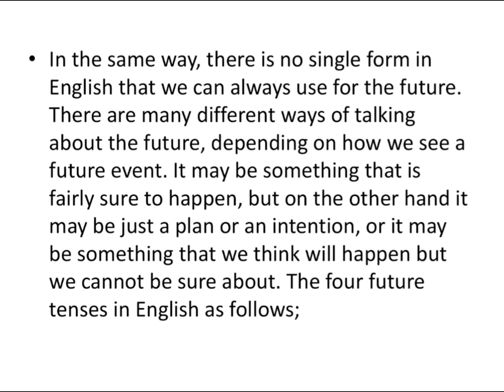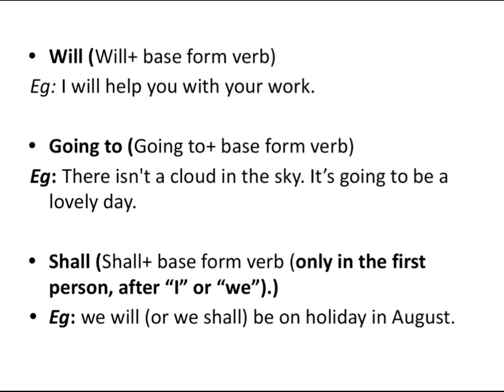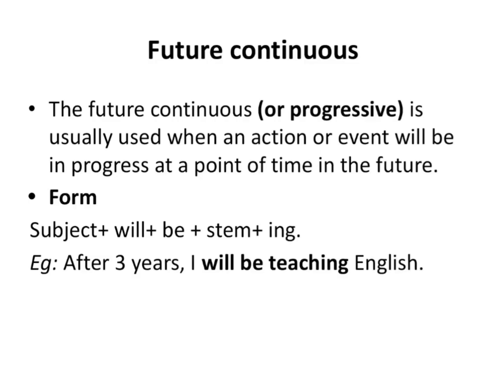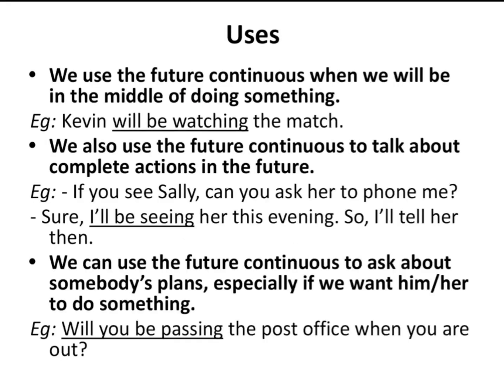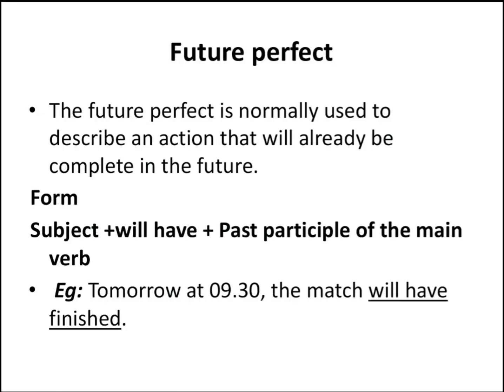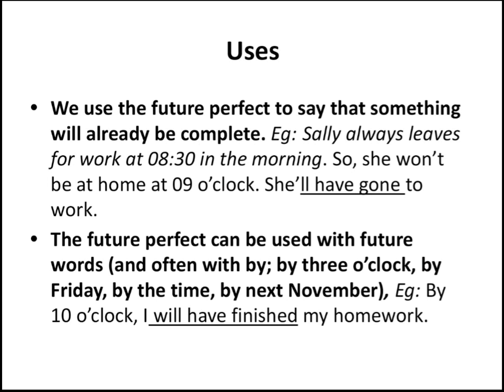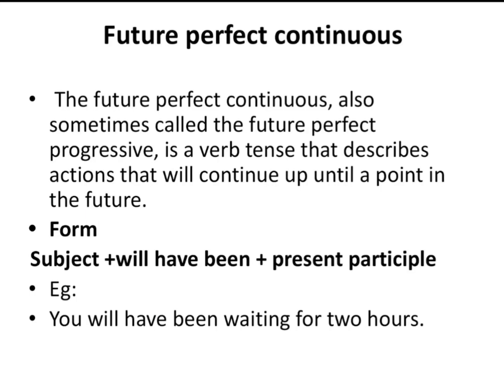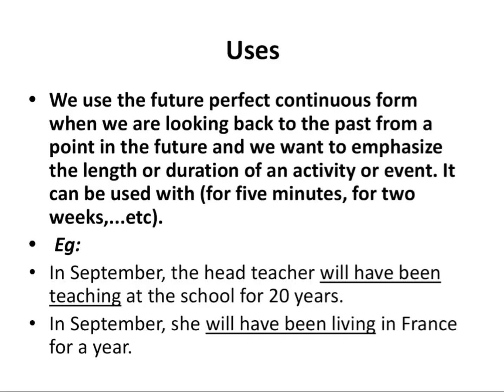The future (L3 & M1)